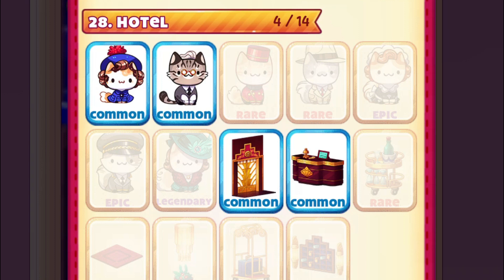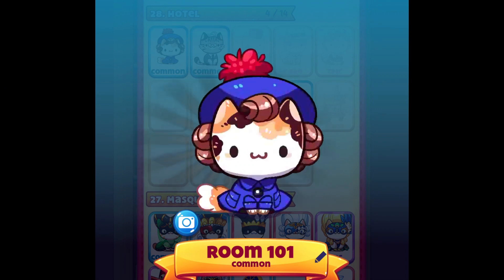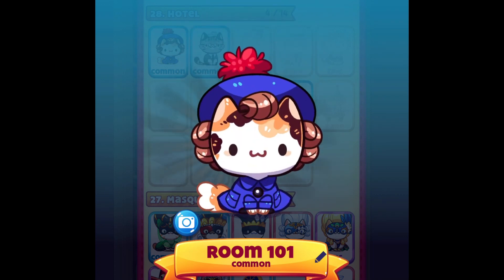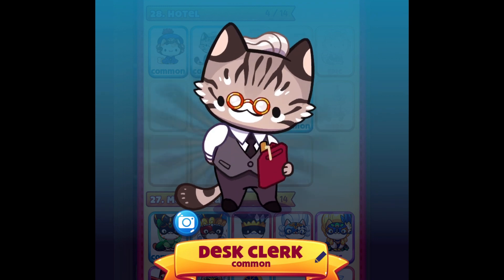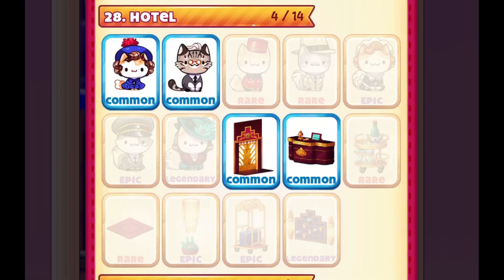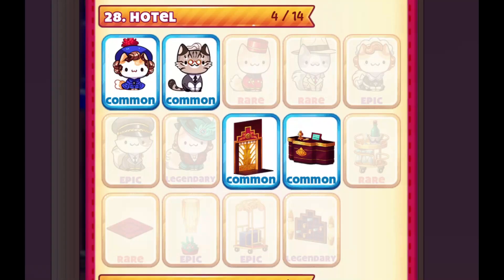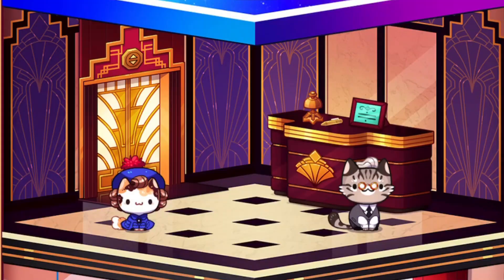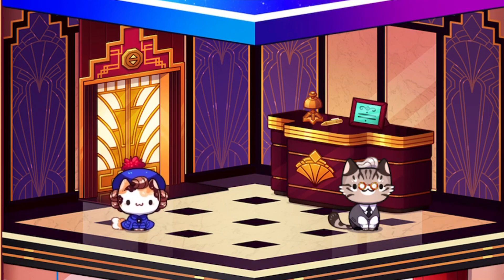HOTEL MINI EVENT PART 1 | CAT GAME COLLECTOR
Hi guys this is what we got so far for the Hotel mini-event part 1.